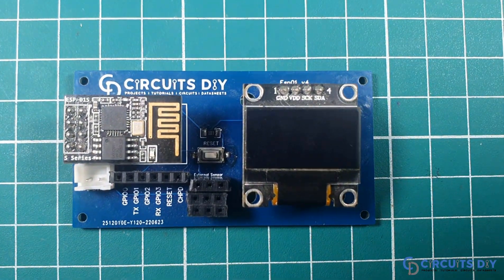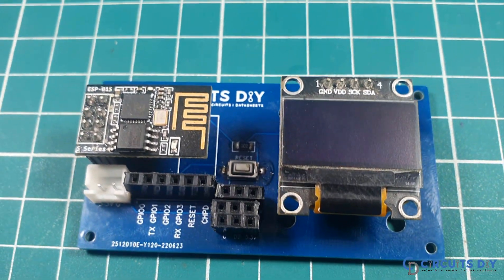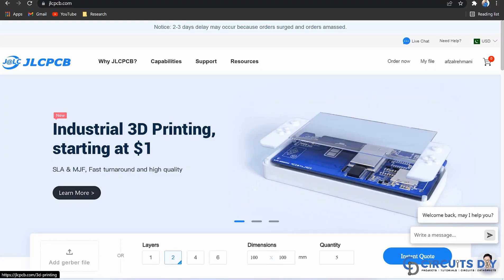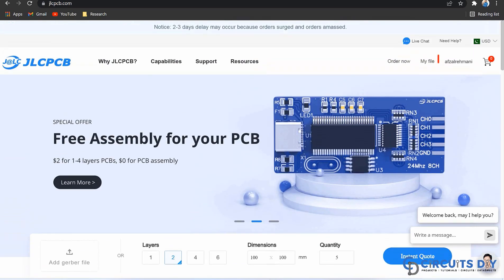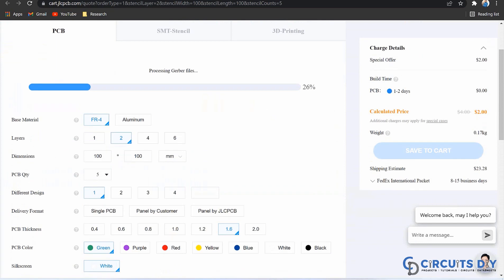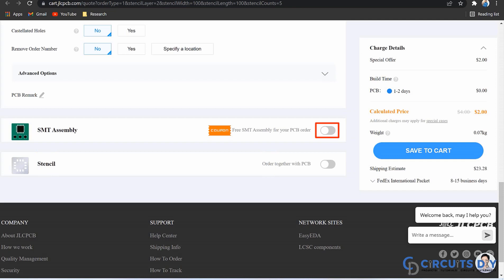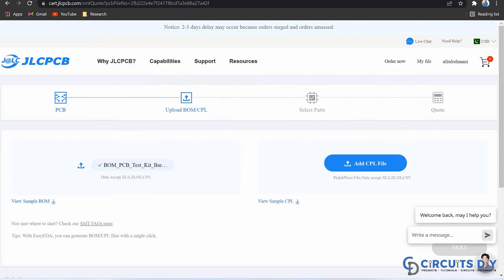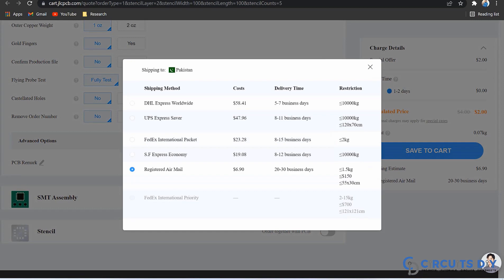ESP8266 ESP01 Local Time Internet Clock with OLED SSD1306